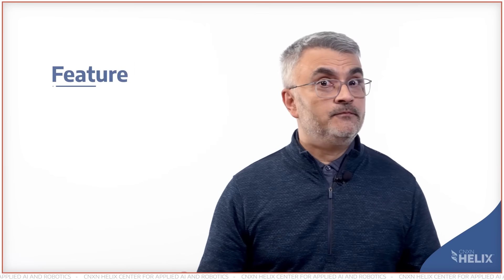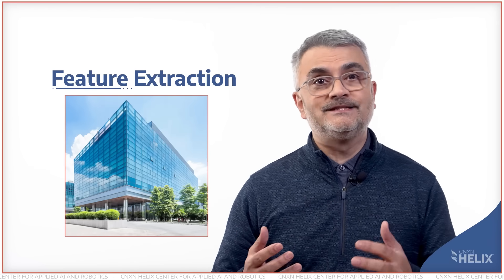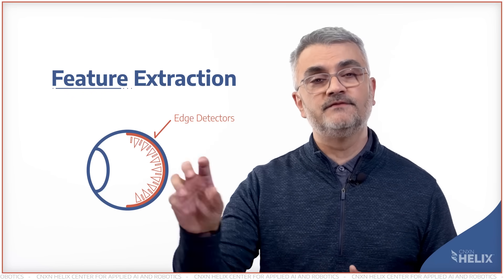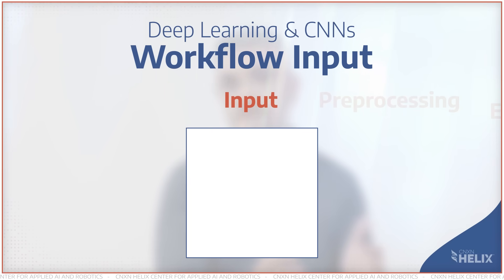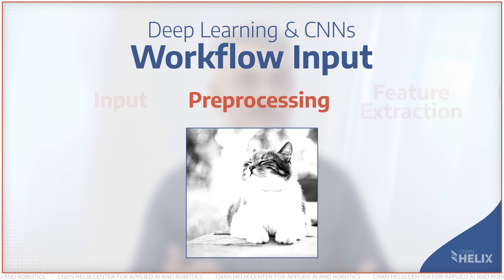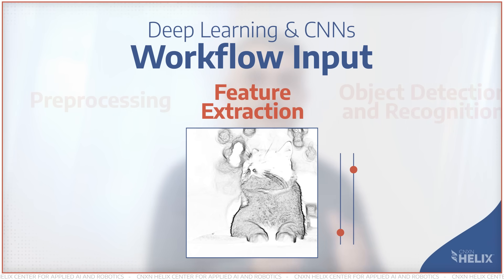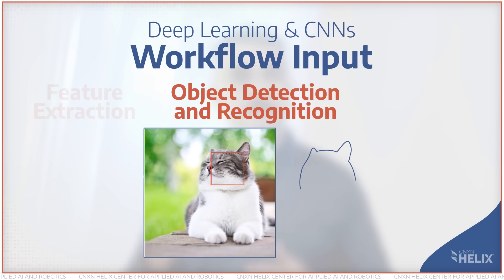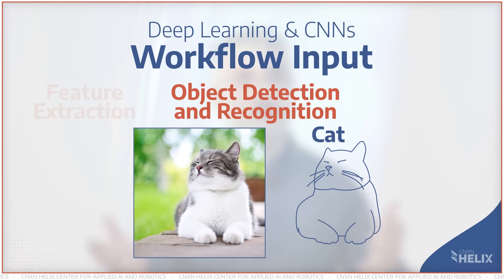100 in 100 AI Series: Episode #09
Demystify computer vision and its workflow, from image acquisition to deep learning-driven recognition. Explore real-world applications, ranging from smartphone photography enhancements to cutting-edge medical diagnostics powered by AI’s interpretation of visual information.